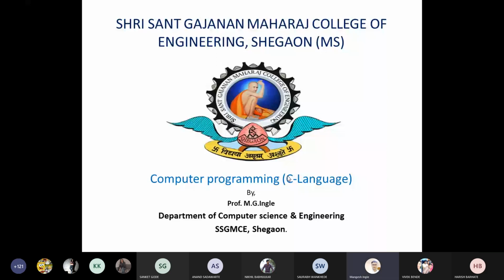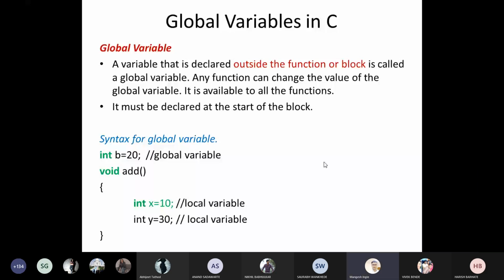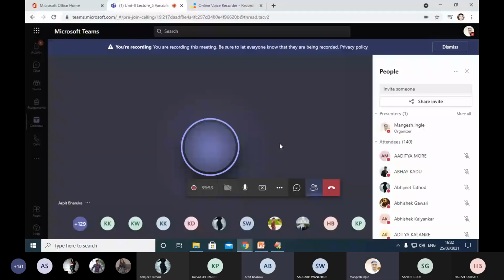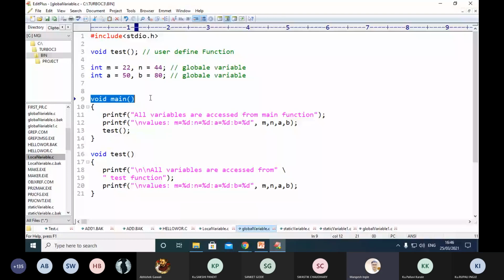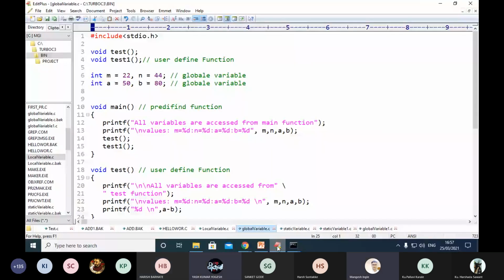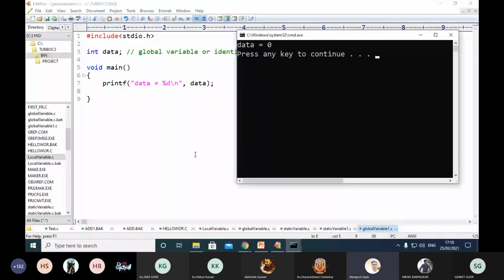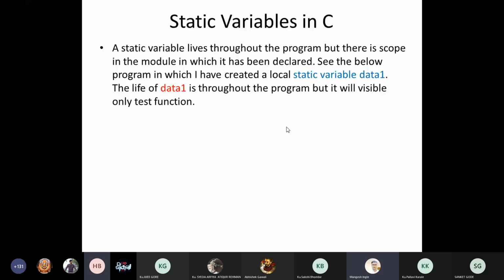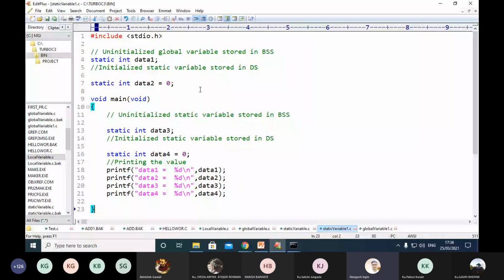Part 3 Variable Variable Declaration and initialization